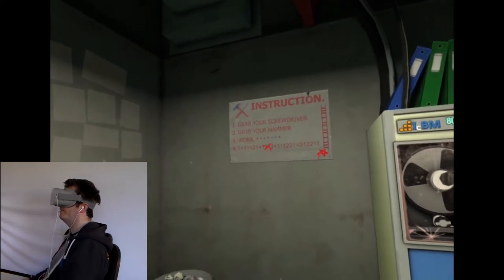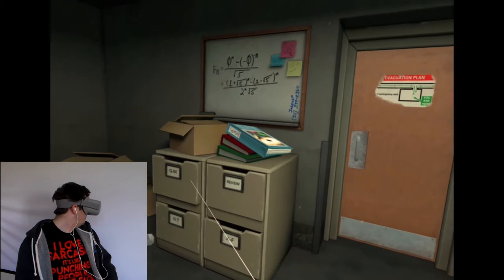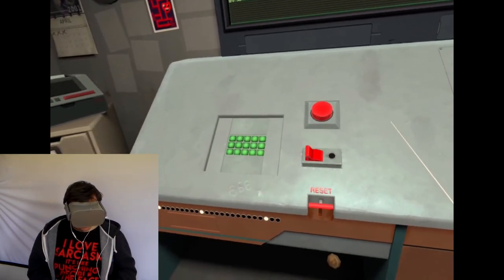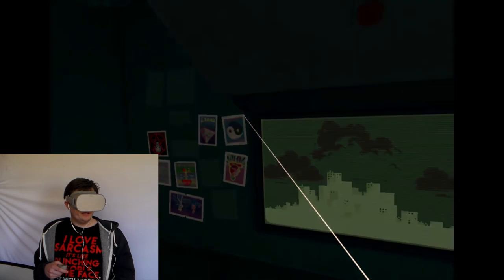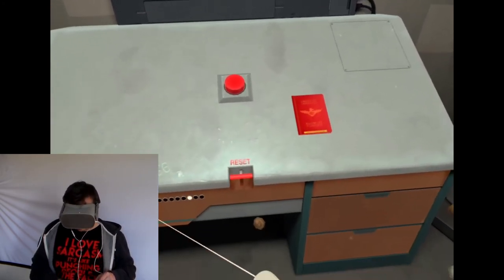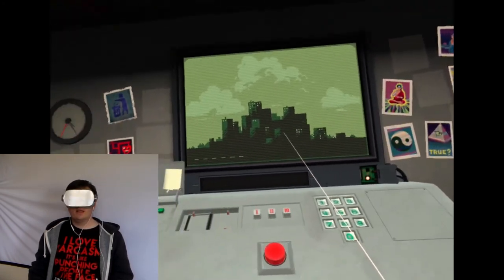Let's play: Please, Don't Touch Anything VR Part 1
“Some humans would do anything to see if it was possible to do it. If you put a large switch in some cave somewhere, with a sign on it saying 'End-of-the-World Switch. PLEASE DO NOT TOUCH', the paint wouldn't even have time to dry.”
-Sir Terry Pratchett
So that's what I'll do. All the buttons. All the outcomes.

Please Don't Touch Anything VR is a gaming experience inviting you to test your problem-solving abilities and determine the best way to end the world with the touch of a button.

Developed by Four Quarters, Bethesda Game Studios Dallas, Escalation Studios.
Published by ForwardXP, BulkyPix, Escalation Studios, Forward Game Studios, Plug In Digital.